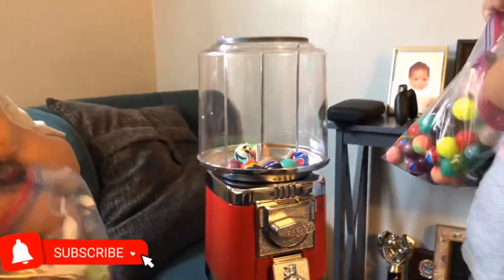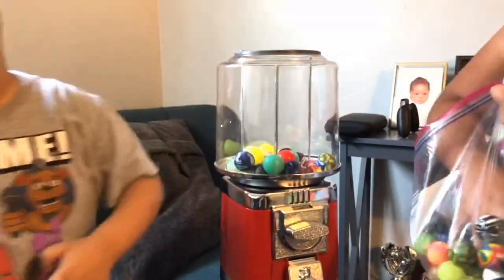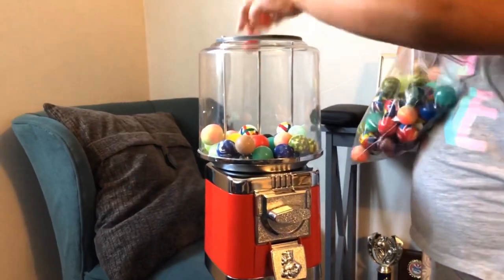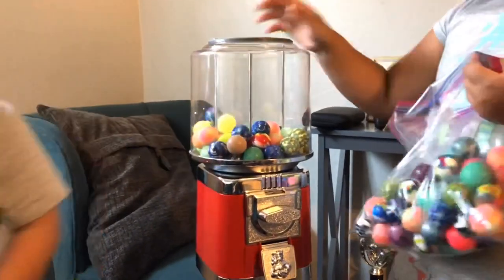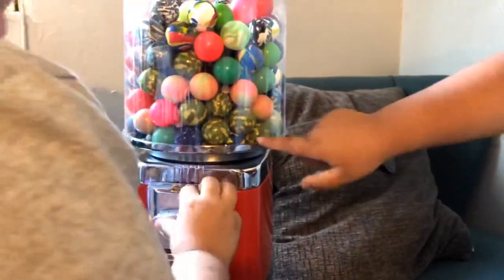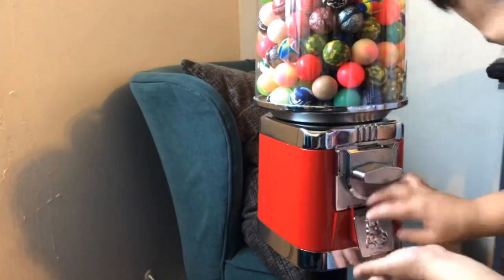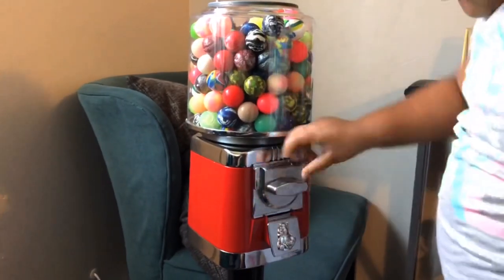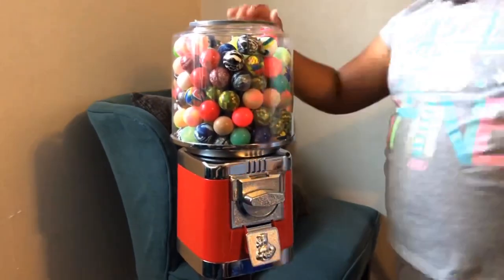New Rhino Gumball Machine - Unboxing & Review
Hello everyone welcome to our new channel Emlew Candy Vending we unbox our new rhino one head Gumball machine.